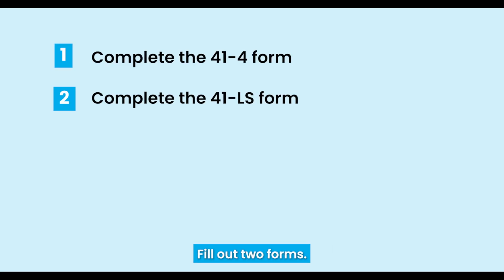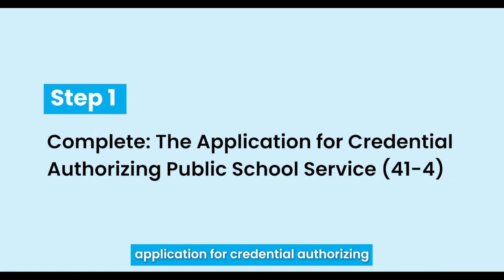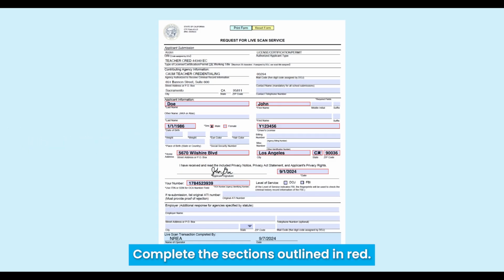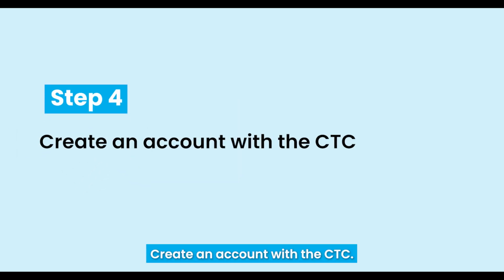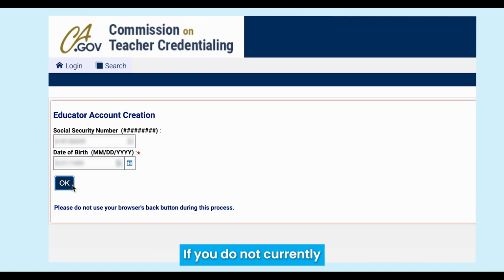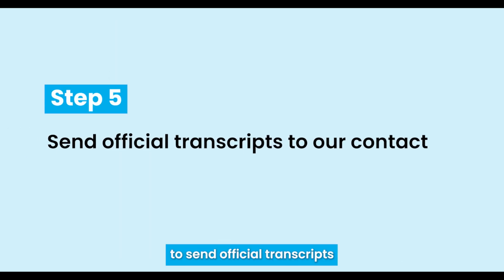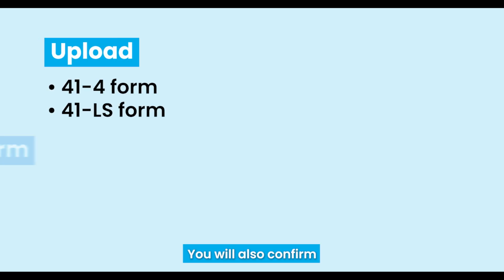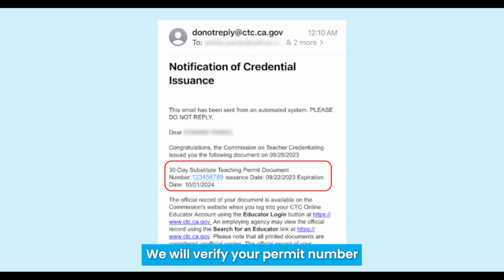How to apply for your Emergency 30-Day Sub Permit with Scoot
Follow these steps to get your Emergency 30-Day Substitute Permit as a Scoot educator.